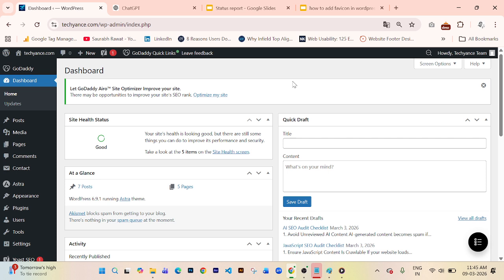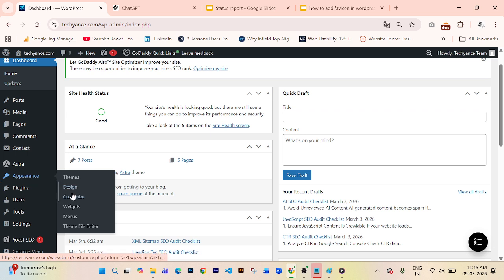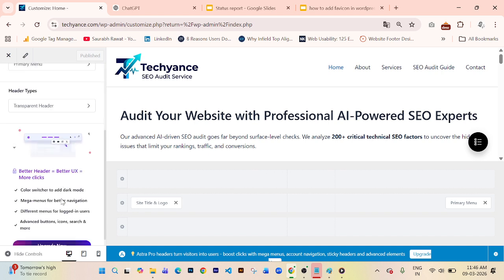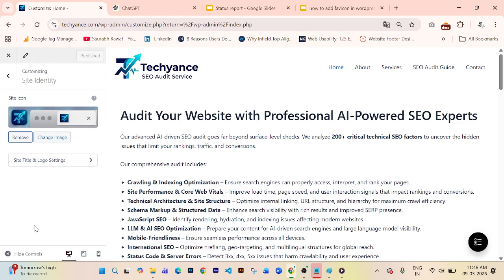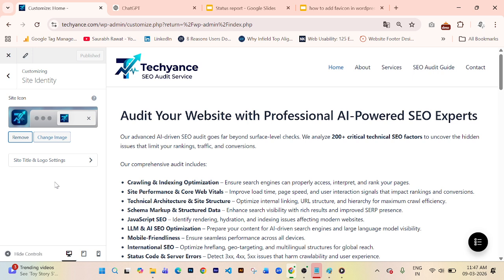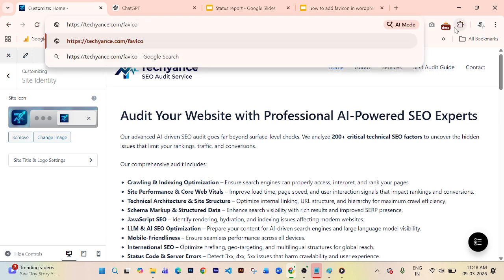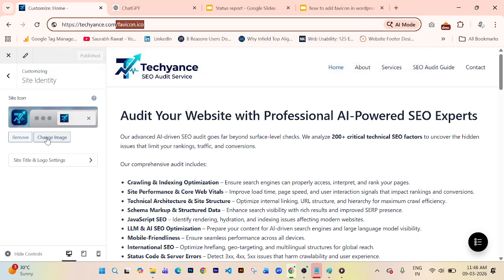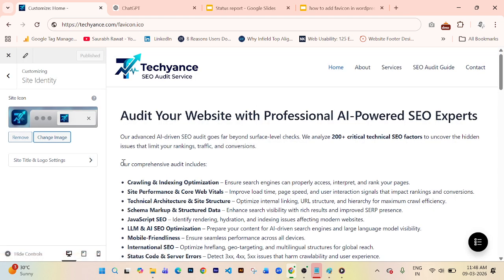Learn How to Set a Favicon in WordPress with Best Size and format | Customize Setting | No Coding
Learn how to add a favicon in WordPress instantly in this step-by-step tutorial. A favicon (site icon) helps your website look professional and makes it easier for visitors to recognize your brand in browser tabs and bookmarks.

In this video, you’ll learn how to quickly upload and set a favicon using the built-in settings in WordPress—no coding required.

What you’ll learn:
1. What a favicon is
2. how to add favicon in WordPress
3. What is best Favicon size and format
4. Benefits of Favicon
5. Where is the favicon located in WordPress?

How to add a favicon in WordPress step by step
Recommended favicon size and format

If you’re building a website with WordPress, this quick guide will help you add your site icon in just a few minutes.